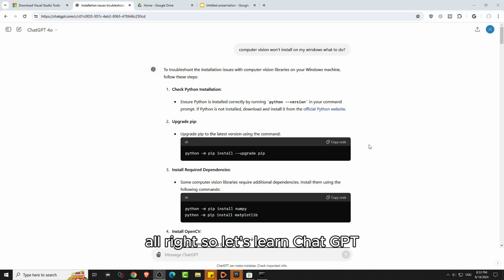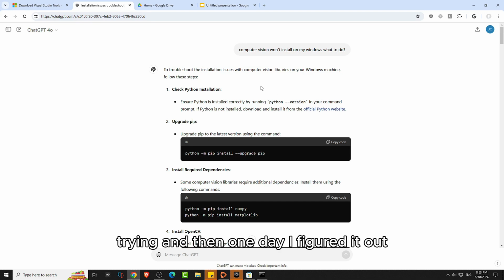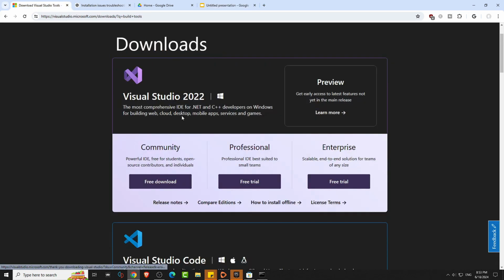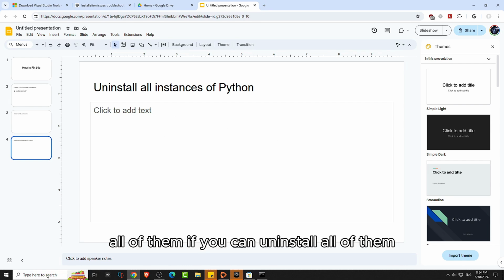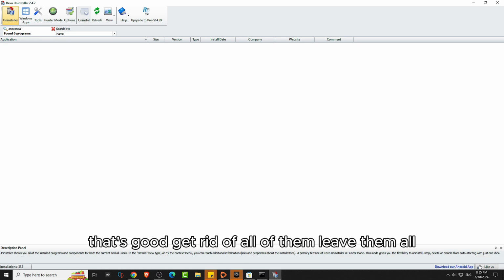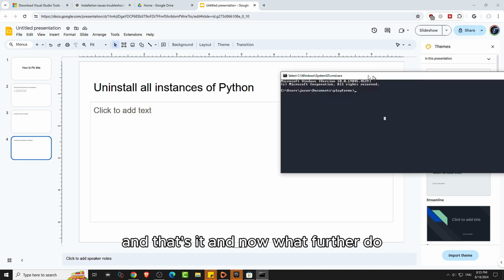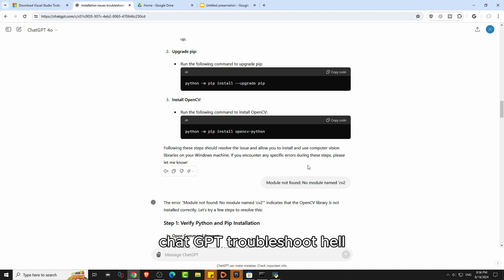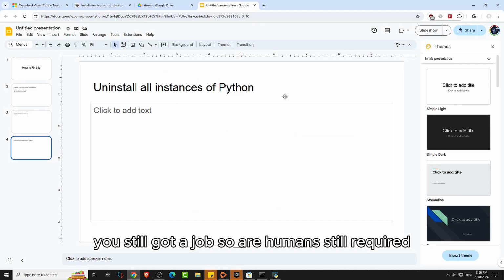issues building numpy from source on windows - SOLUTION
This is the numpy issue with windows can't compile with python. The solution to the problem is the uninstall all instances of python. Only install one. In my case I used the Microsoft store version.

🌟 Discover the power of Moomoo! Join over 20 million savvy investors using Moomoo for access to professional-grade investment analytics. It’s easier than ever to make informed decisions. Plus, benefit from up to 8.1% high yield on your savings. Don't miss out on maximizing your investments—click here now